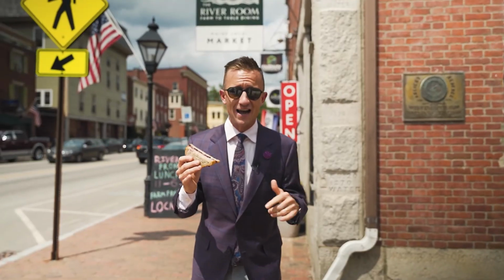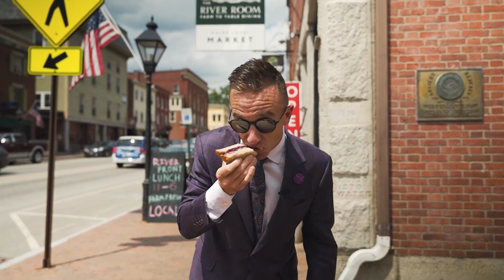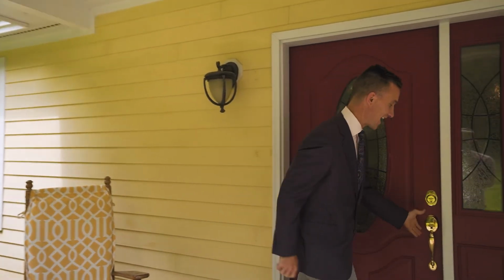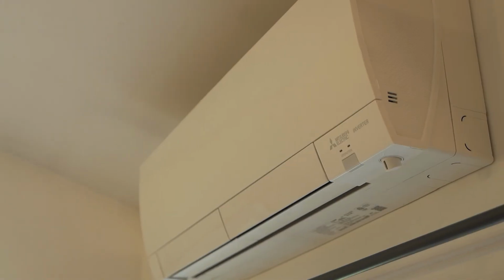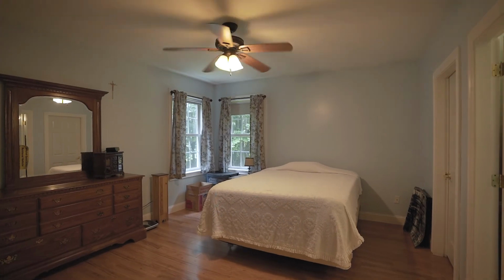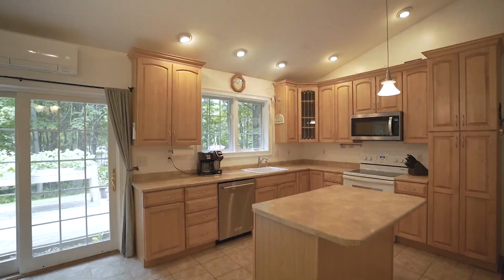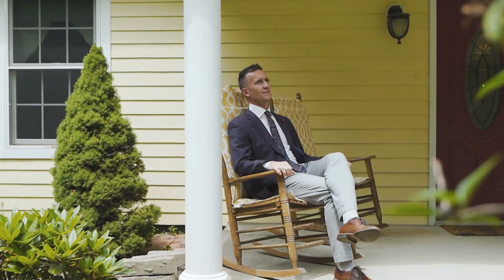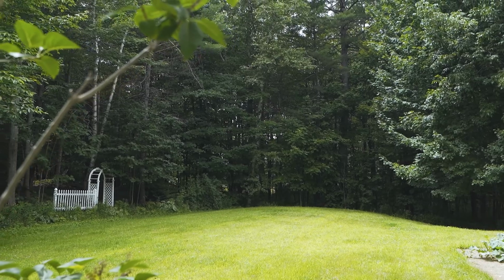HOTTEST RIVERFRONT TOWN: HALLOWELL $335,000 HOUSE FOR SALE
$335,000
3 Bed | 2 Bath | 2 Car
Efficient
Comfortable
Calming

Comfort abounds in this efficient, single-floor ranch with amenities including a heat pump for AC, cozy pellet stove, radiant floor heating, and a newly installed water filtration system. Built in 2006, this 3-bed and 2-bath home is nestled at the edge of a cul-de-sac and enjoys a level front yard just waiting a playset, a 2-car garage, generator hookup, and a firepit to gather around on cool Maine evenings. The primary bedroom features a walk-in closet and an en-suite bathroom. Whether you are looking for a quick commute to Augusta or enjoying your podcasts on the drive to Portland, this house is convenient to the highway, yet tucked back into the highlands of Hallowell. Main Street is not to be missed for its delicious eateries, riverfront walks, and local shops. Stop by the open house on Saturday from 1-3 pm to enjoy the tranquil setting of 3 Moose Lane.